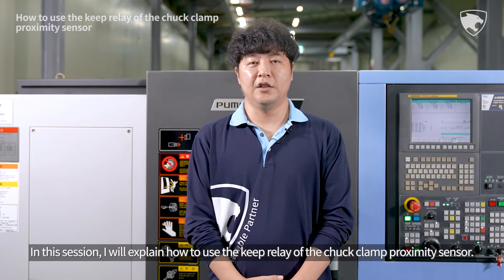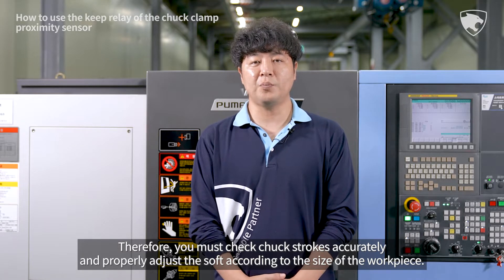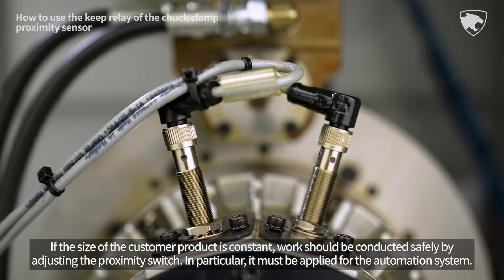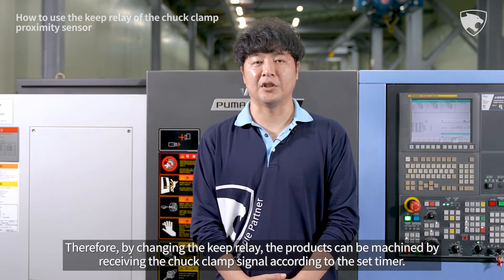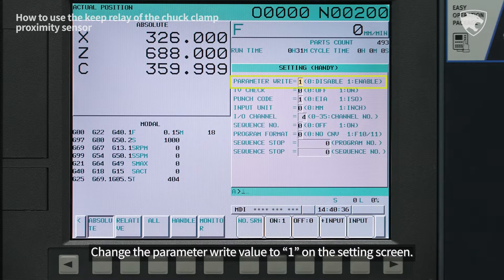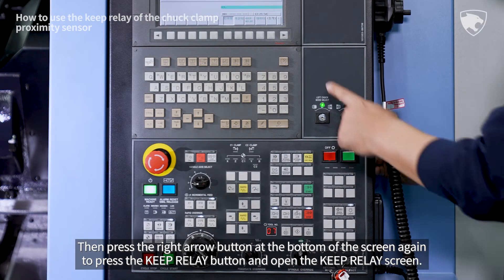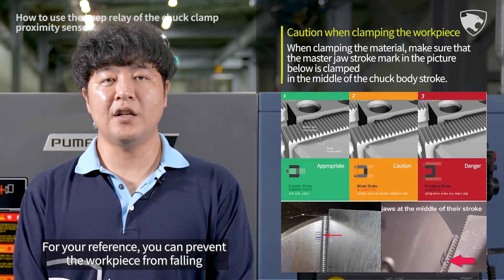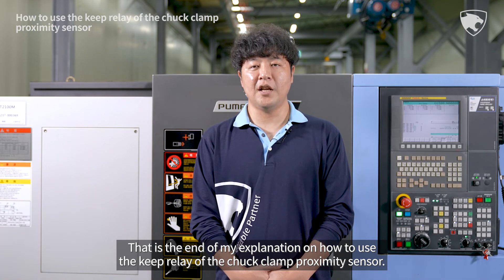Service tip.20 [EN] - How to use the keep relay of the chuck clamp proximity sensor